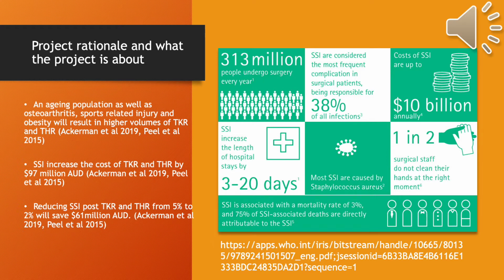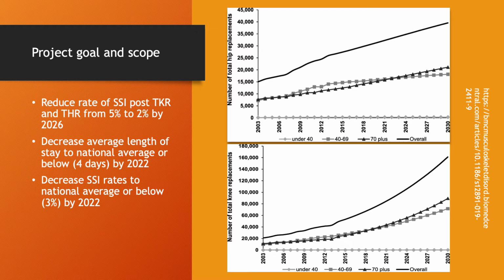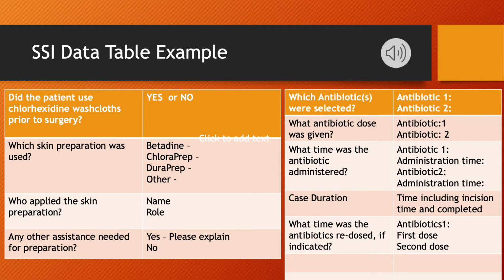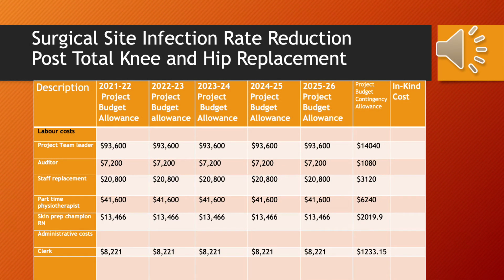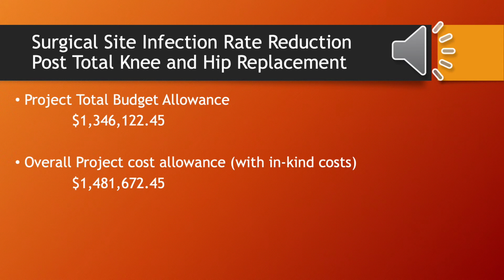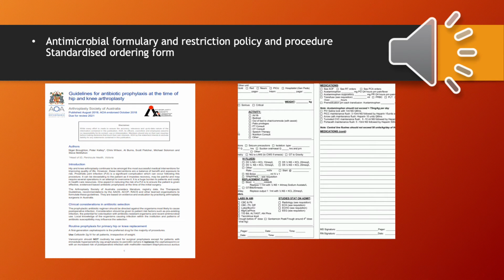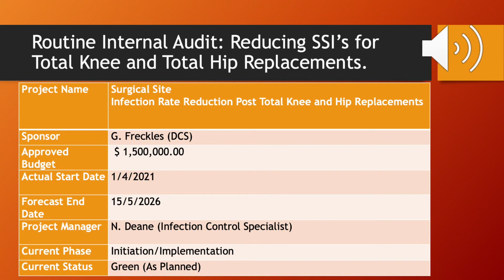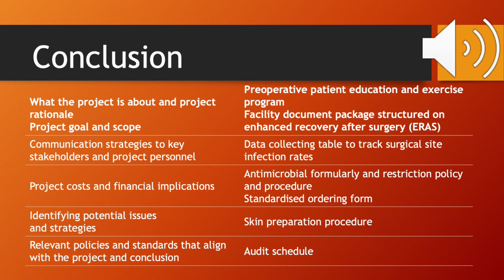Surgical Site Infection Rate Reduction-Total Knee and Hip Replacement Patients